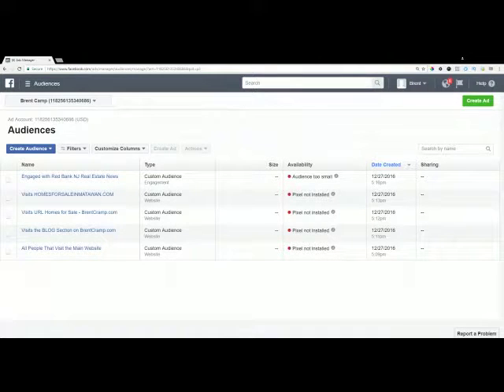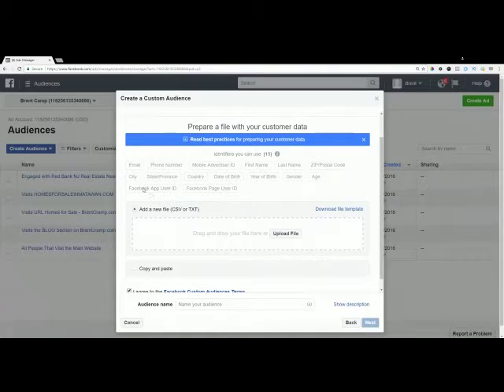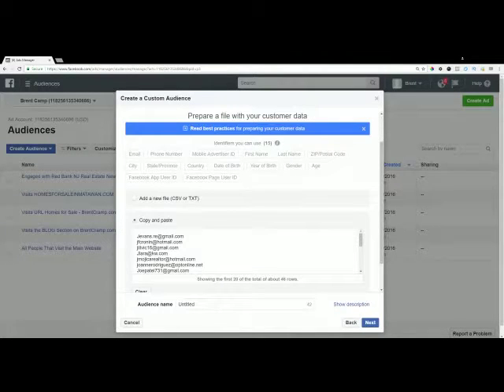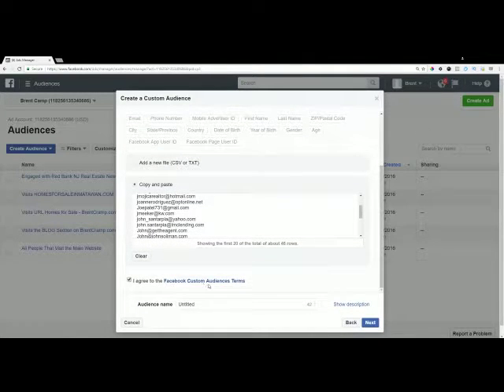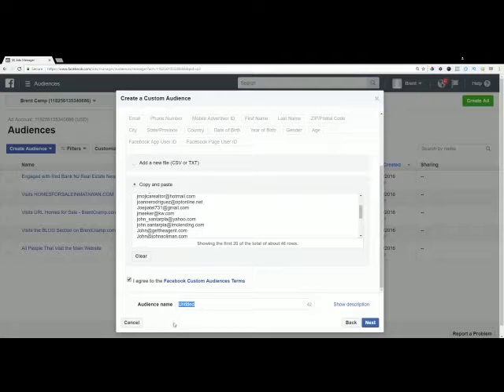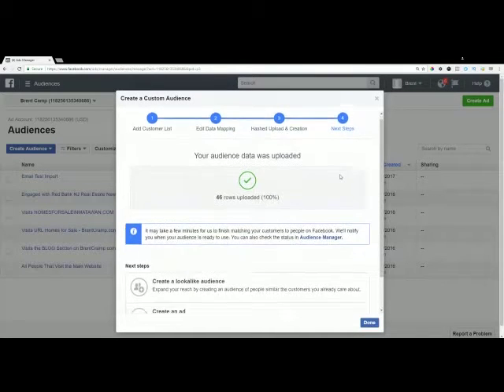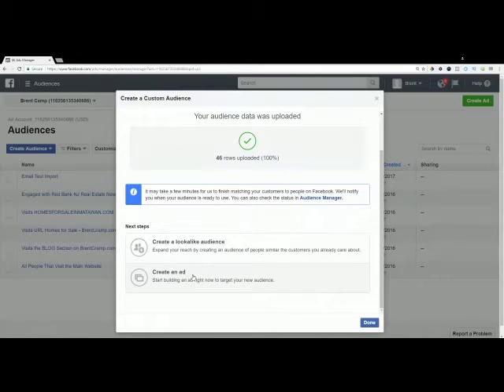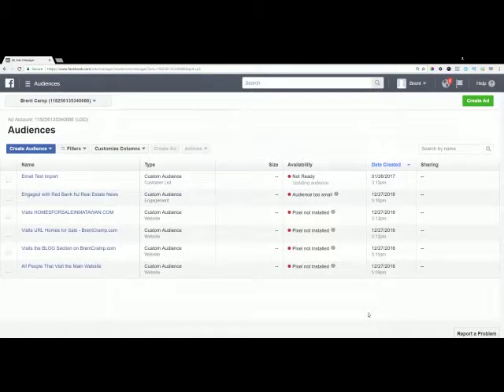How to Upload Your Sphere Real Estate List to Facebook Custom Audience